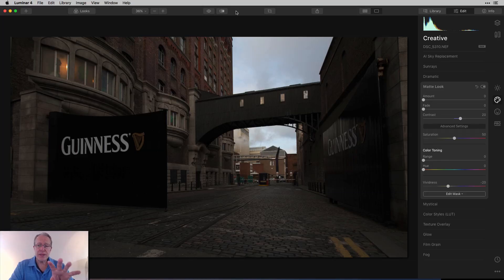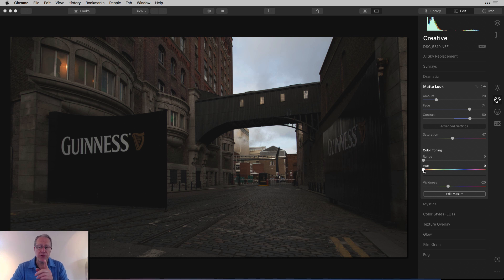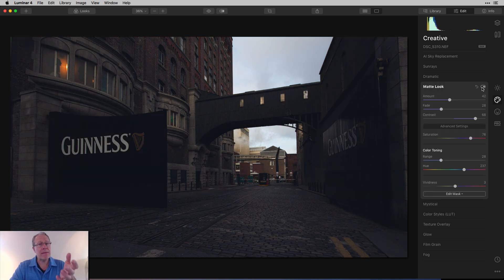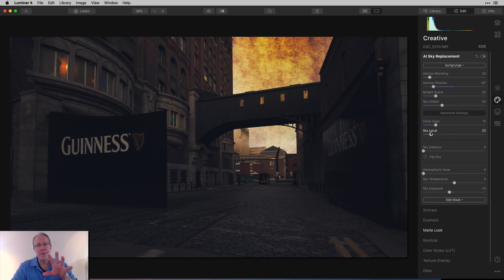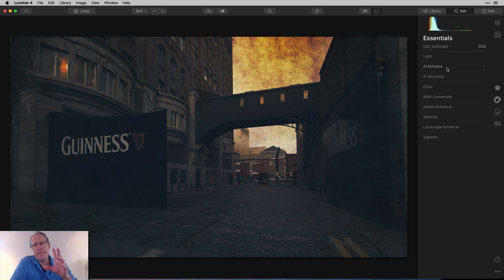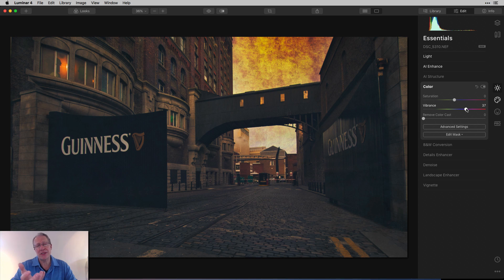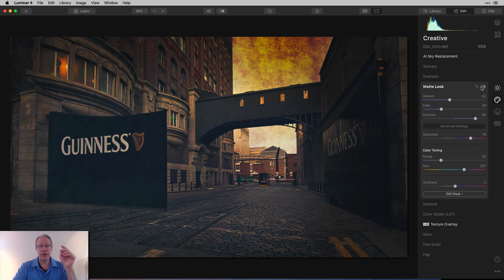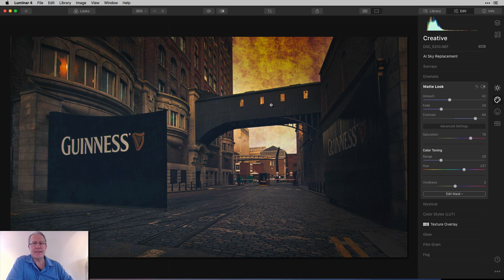Luminar 4 Deep Dive & Creative Workflow: Matte Look